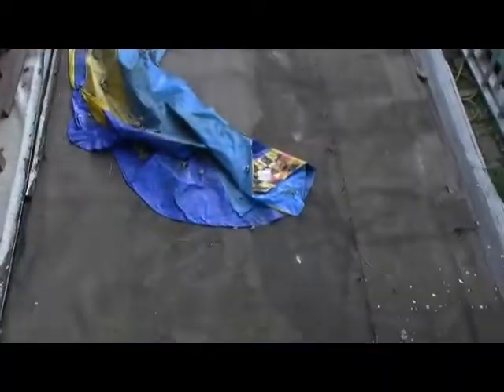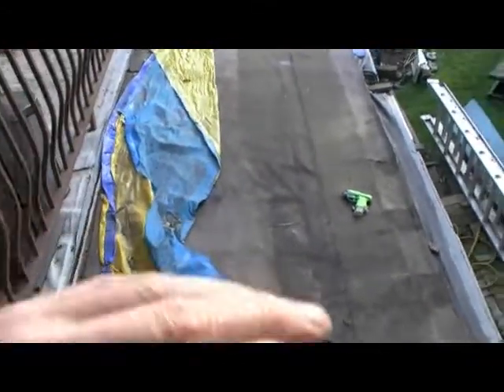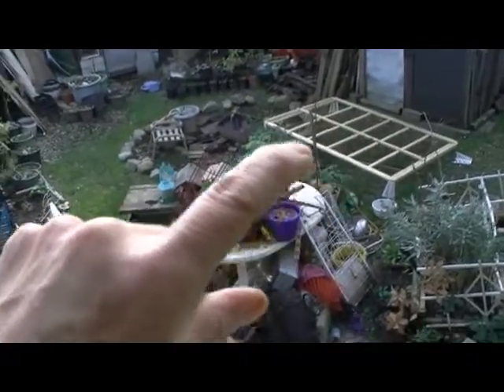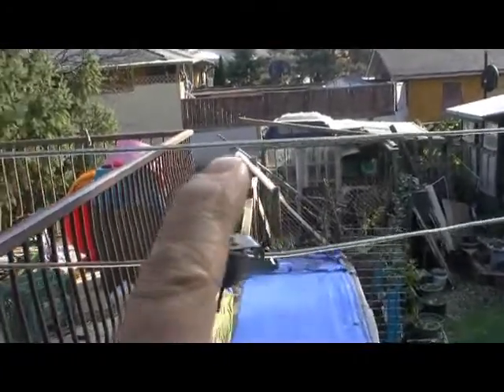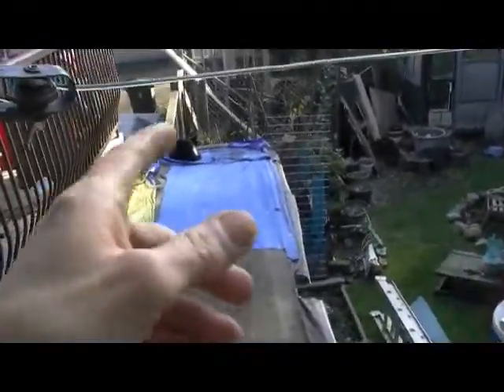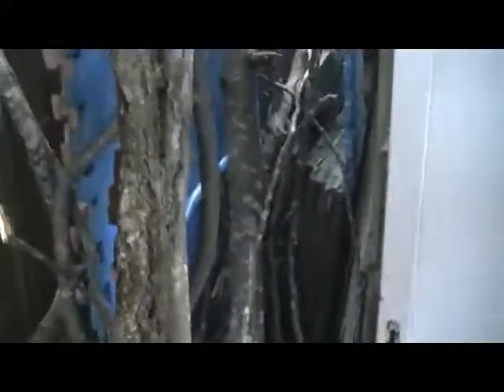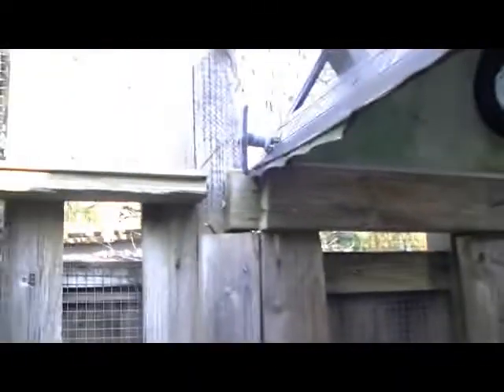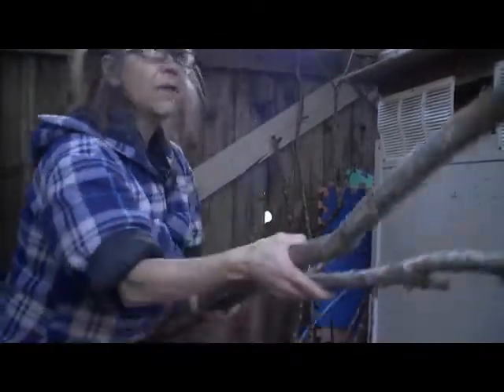Again Intensive Labor - Help For ShaMay - Oct 31, 2019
I have to do this yard work before it begins to get really cold and before the winter rains & snow come. Everyday I've been in the yard doing intensive labor, but some good news is, someone has offered to help with the situation surrounding ShaMay's death and how her body was treated after the fact of being murdered in her home.

WHAT IS IT- A GHOST? (Dec 24, 2011)